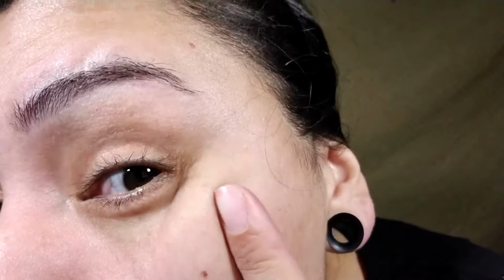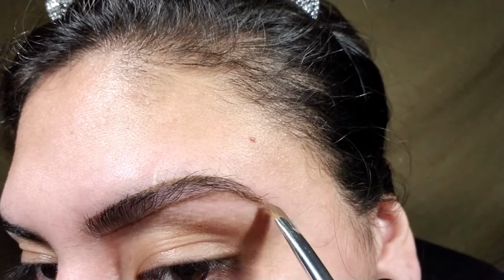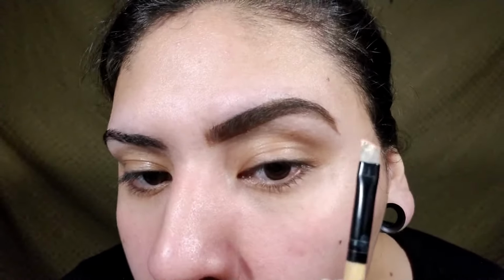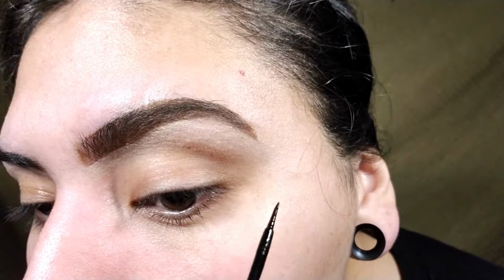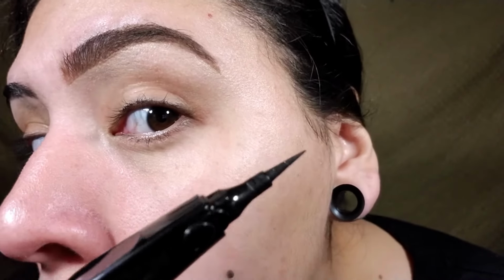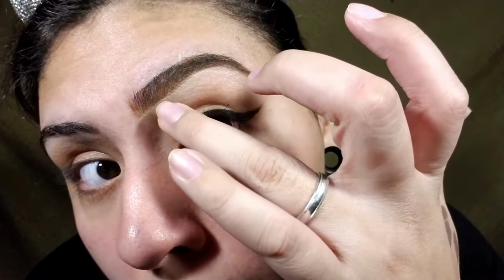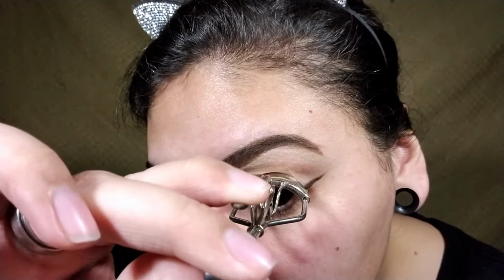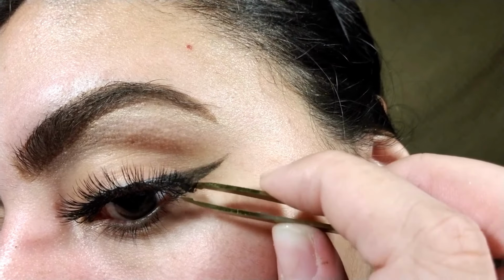How to apply eye lashes, eyebrows, & eyeliner